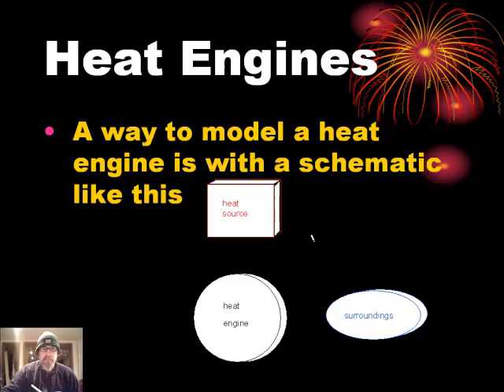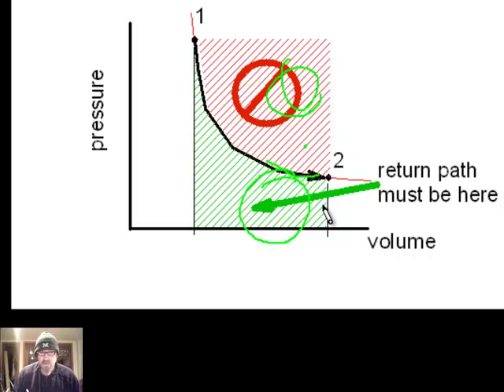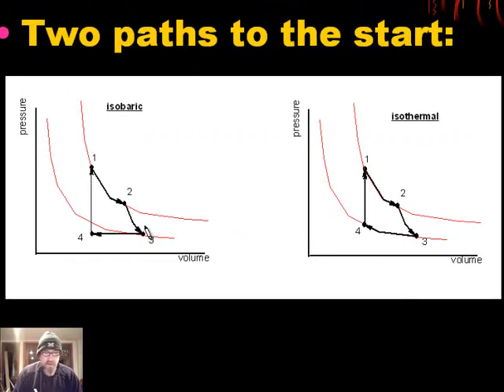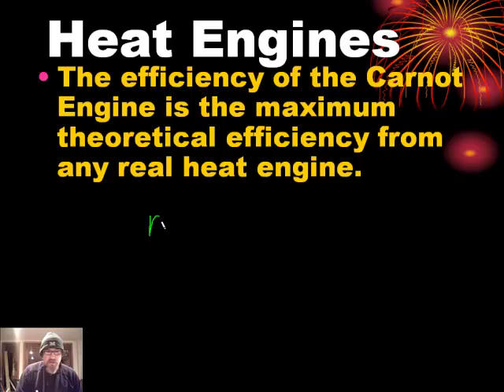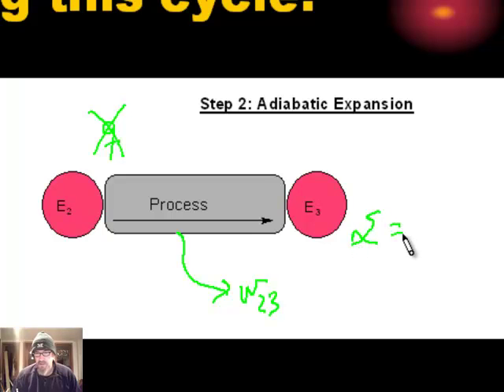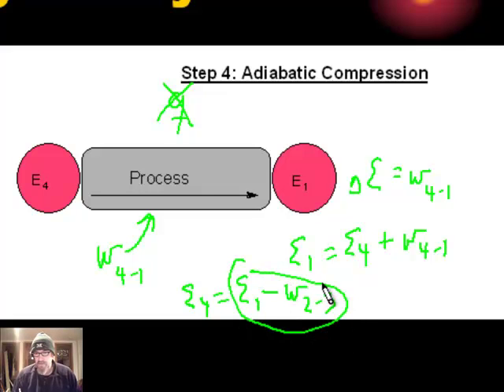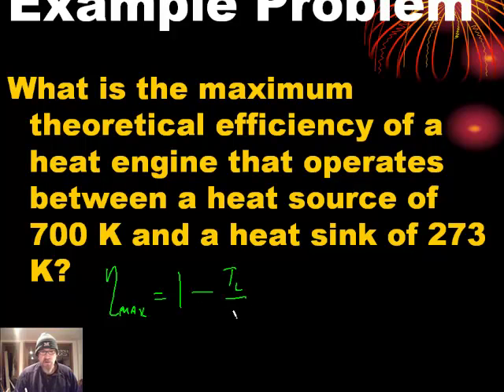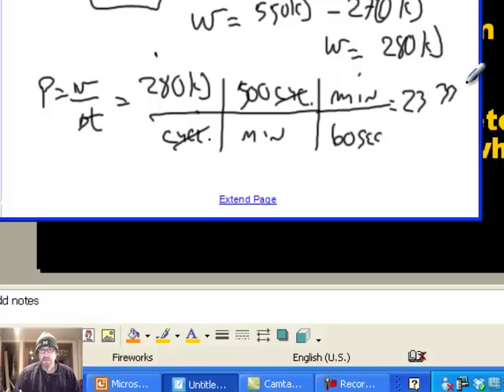heat engines_1.mp4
heat engine notes part 1 for Eckstrom's physics class